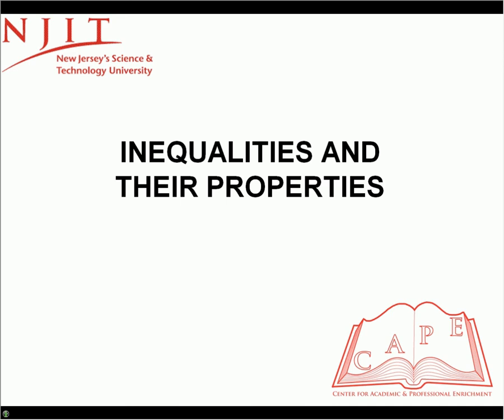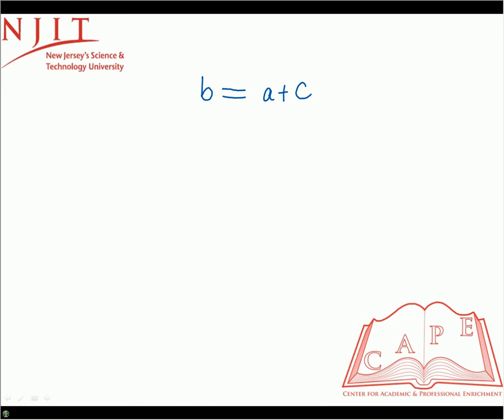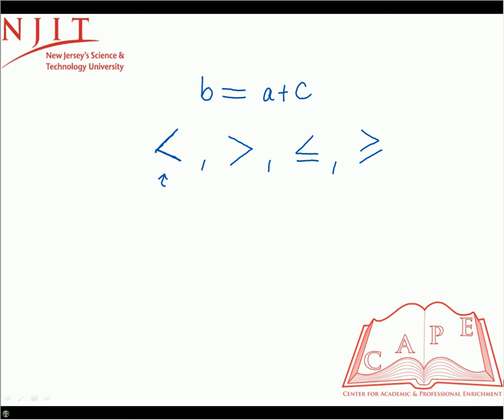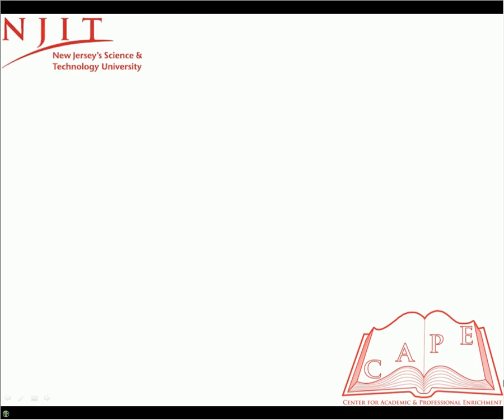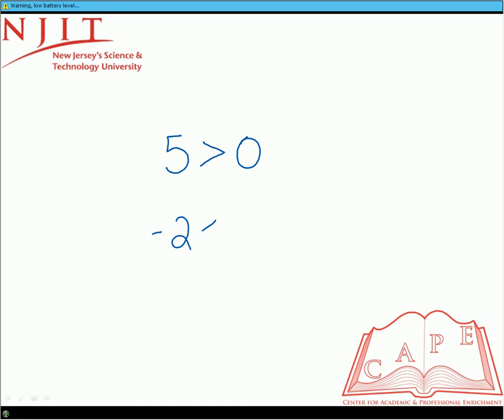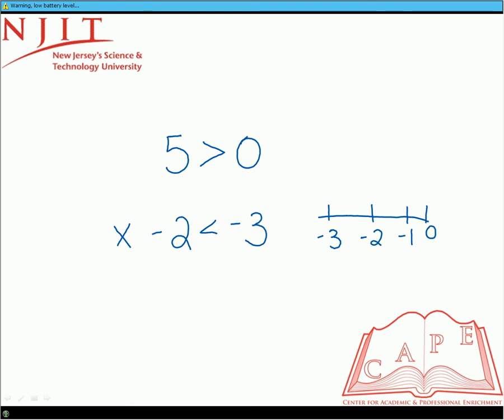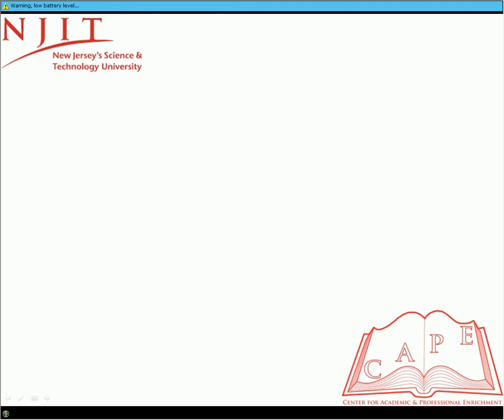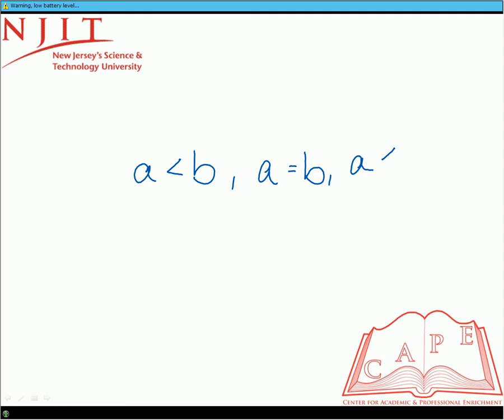Inequalities And Their Properties